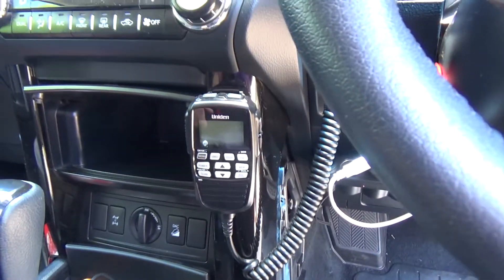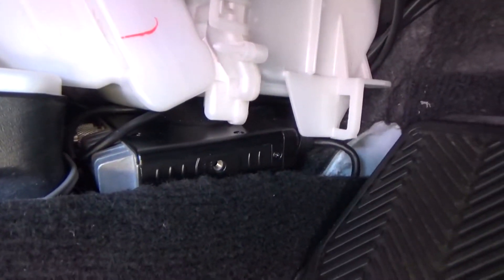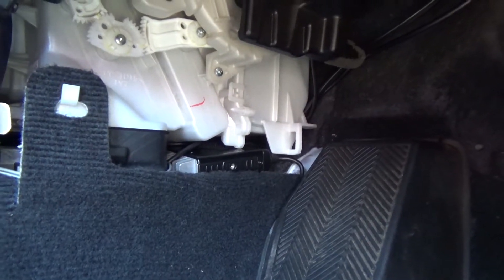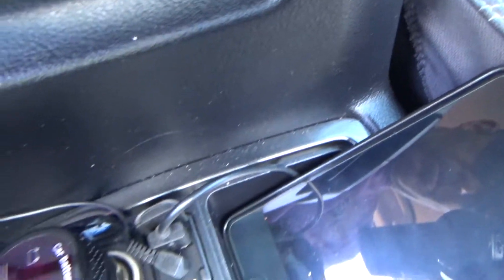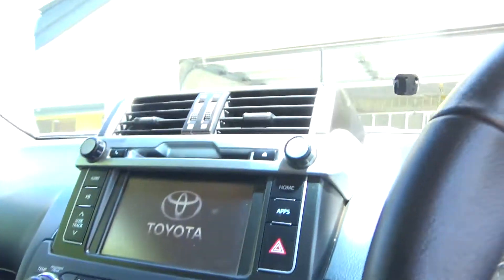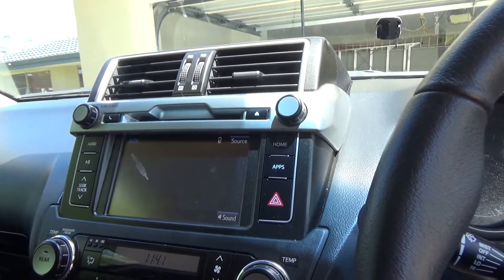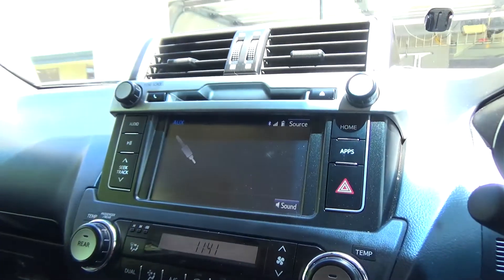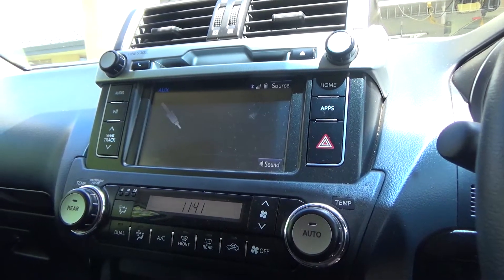Getting better sound from your CB Radio - Toyota Prado 150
I wanted to get better sound out of the CB Radio when chatting in a convoy or in a high noise situation.

I was looking to purchase and fit a extension speaker. But I come up with the idea of patching it into the car audio system via the AUX input. This give me the best of both worlds.

Good sound when I want it, or just use the CB mic speaker.